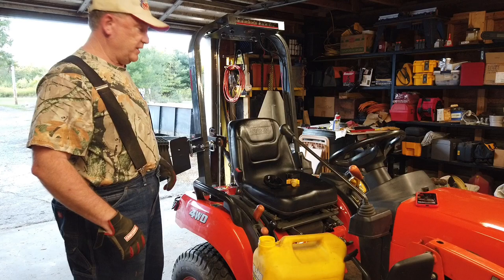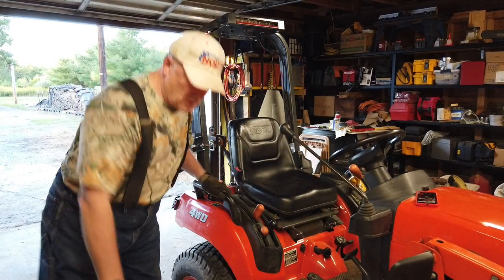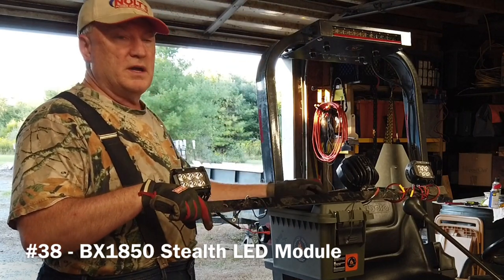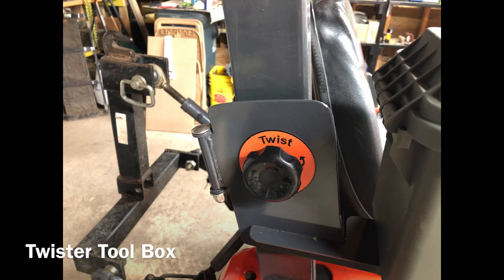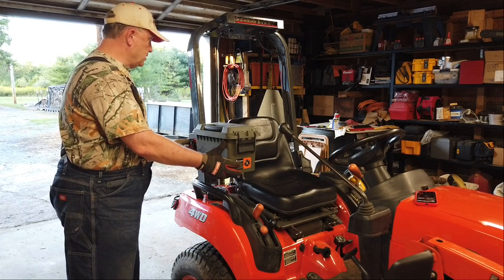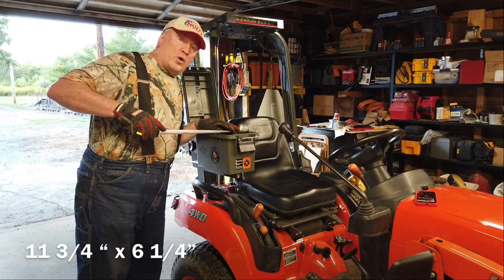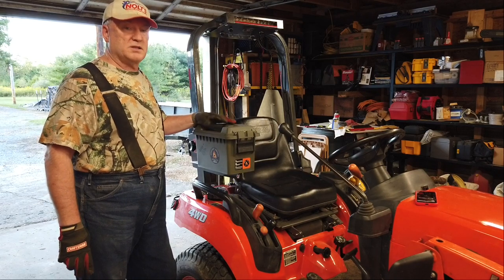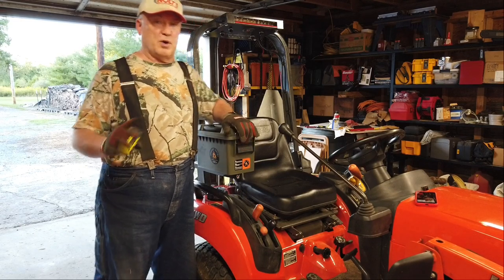#45 - BX1850 Tool Box Mod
Tool Box Mod for the Kubota BX tractor.  The purpose of this video is to share my experiences with the BX and YouTube communities.  If you do not like this type of video, it's your problem, own it.

Paul Short Custom Mods include:
- The Twister Tool Box